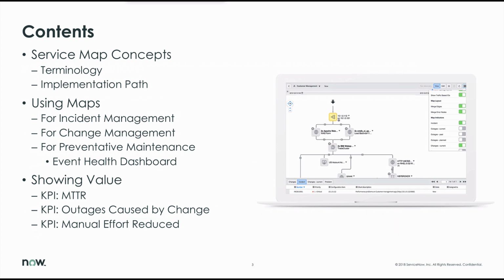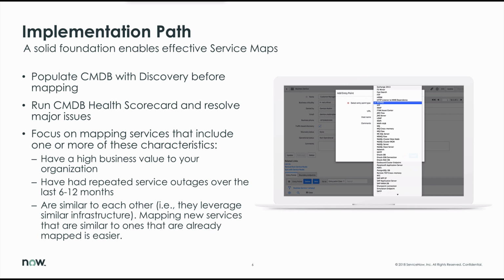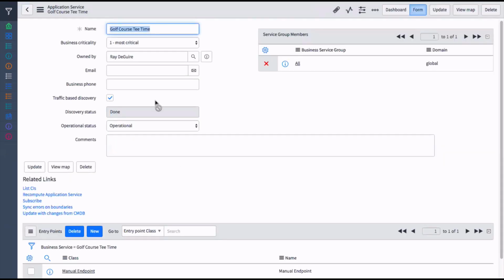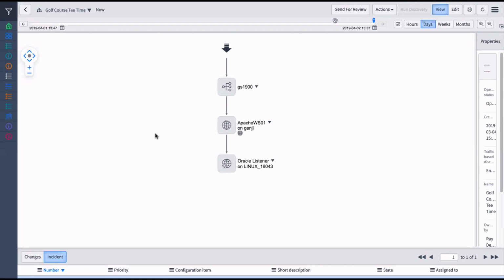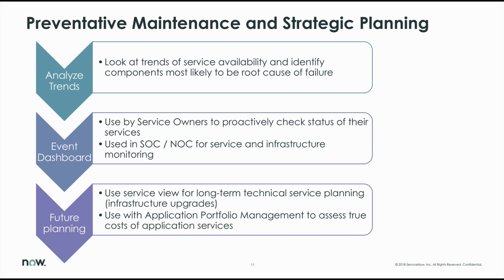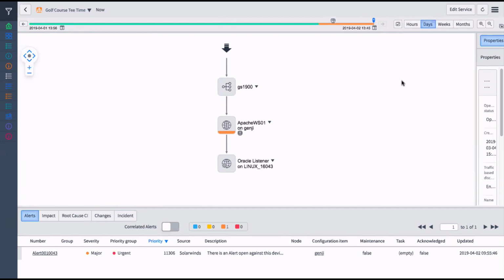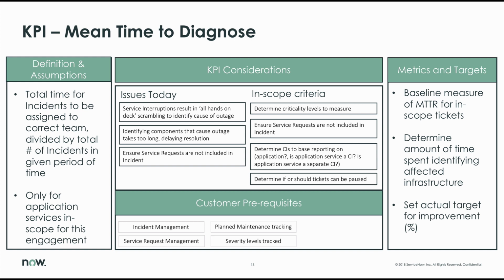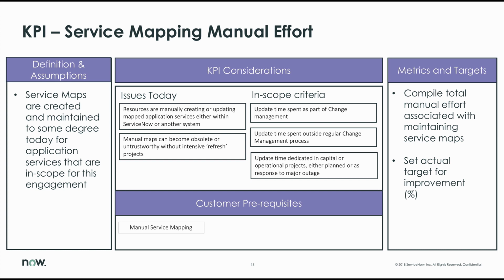How to Use a Service Map